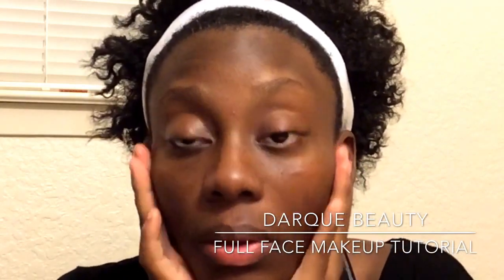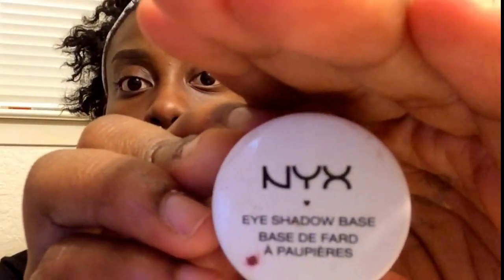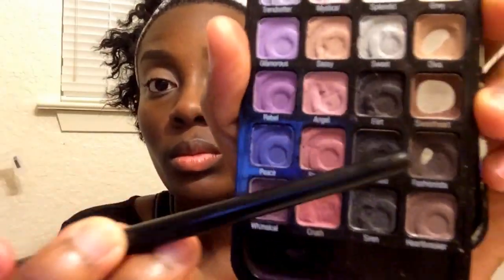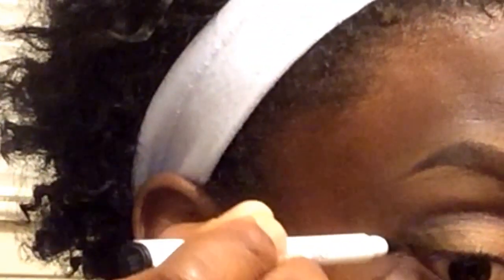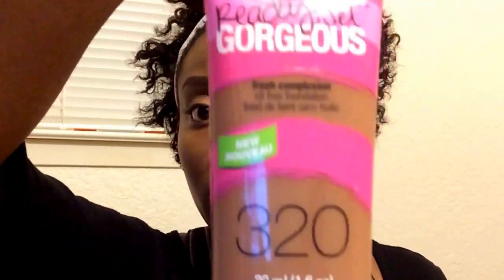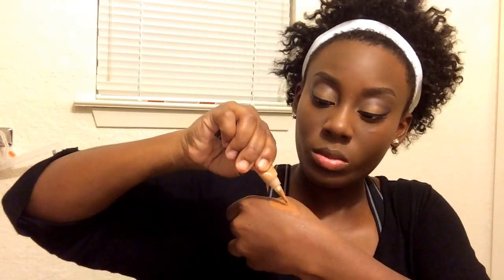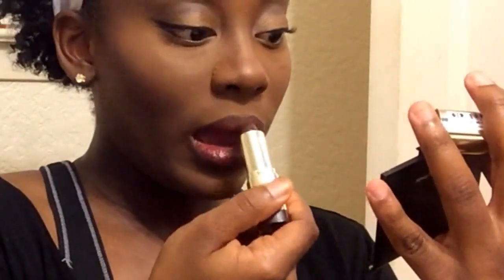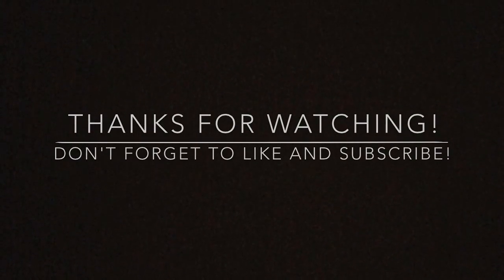Welcome To My Channel! FULL FACE MAKEUP TUTORIAL FOR DARK SKIN/WOMEN OF COLOR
Welcome beauties!

Today I'll be bringing you guys my FIRST full face makeup tutorial particularly for women of color.

ash_thebeauty